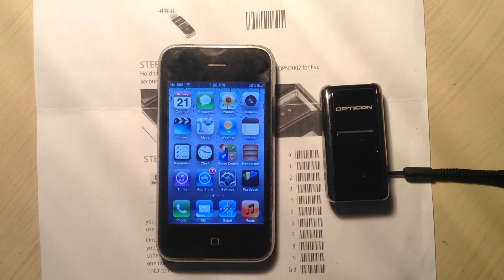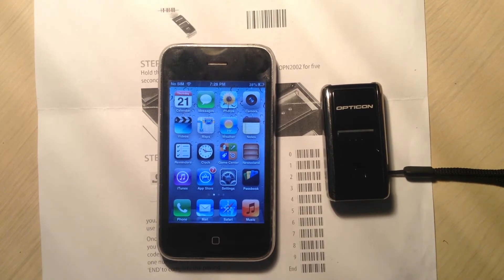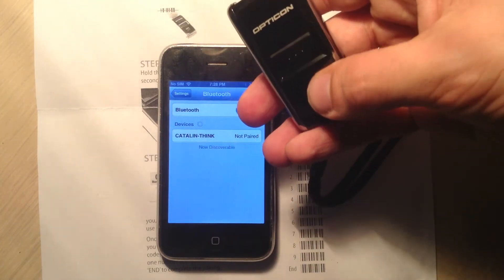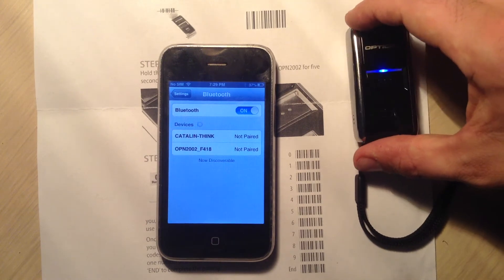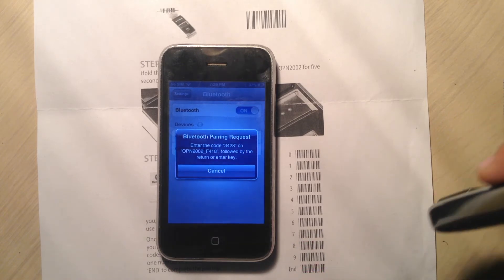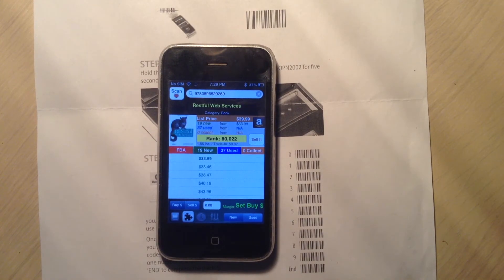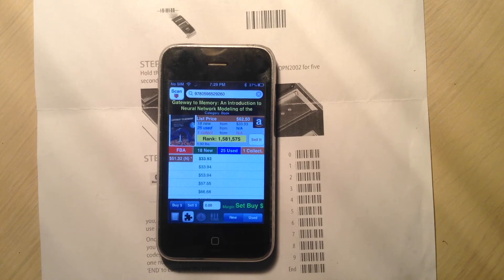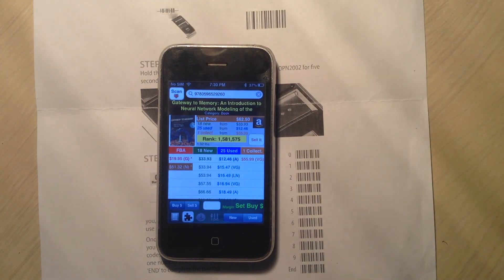How to Connect Your Bluetooth Scanner with Profit Bandit on iPhone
SellerEngine Austin guides you through linking a Bluetooth scanner to Profit Bandit for your iPhone. Nov 25 2013